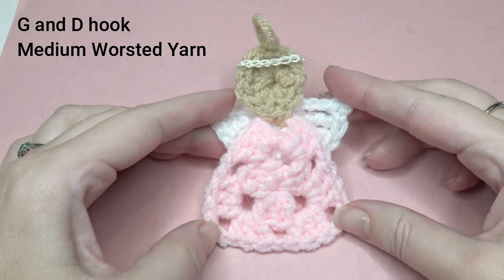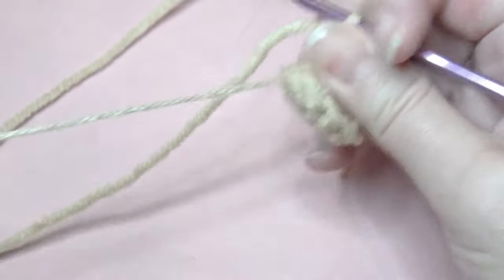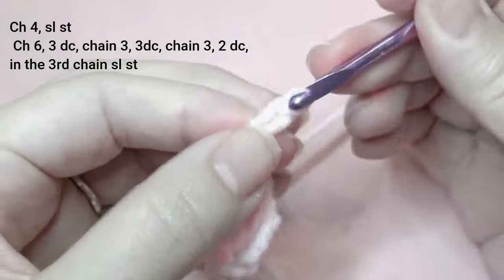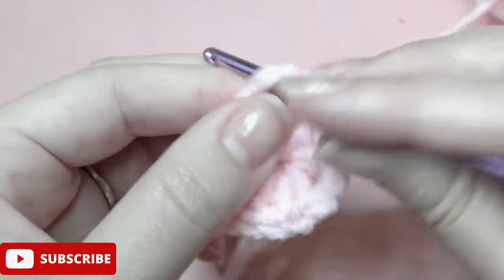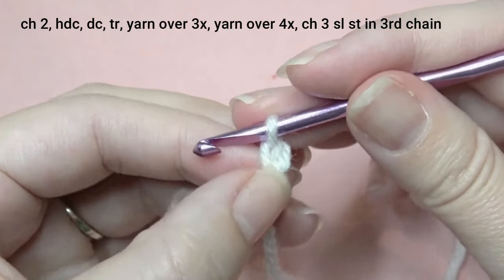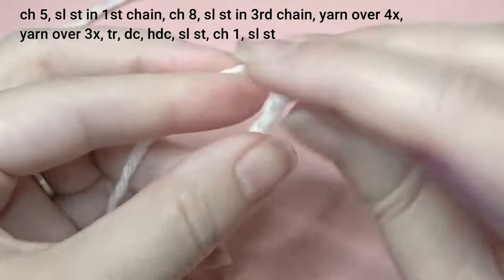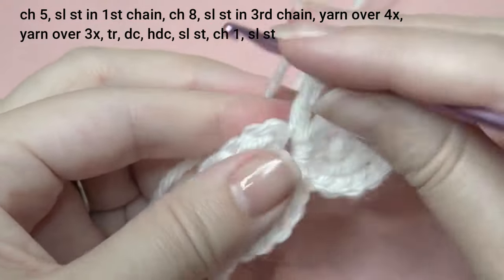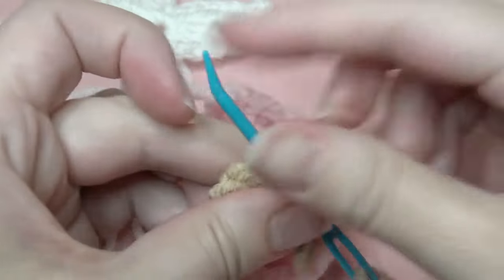Learn To Crochet An Angel | Beginner Christmas Ornament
Learn how to crochet a beautiful angel for your Christmas tree with this easy DIY tutorial. Perfect for beginners, this project will add a festive touch to your holiday decorations. Join me as I walk you through each step of creating your own crochet angel ornament! In this beginner-friendly tutorial, you’ll learn how to crochet a beautiful angel from start to finish. With easy-to-follow instructions, you’ll create a charming and delicate crochet angel perfect for holiday decorations or gifts. Whether you're new to crochet or looking for a fun project, this crochet angel tutorial is a great way to enhance your skills!